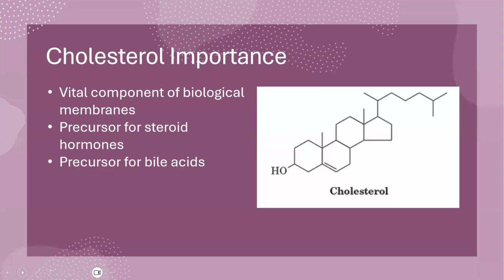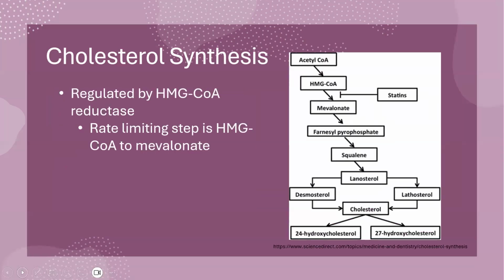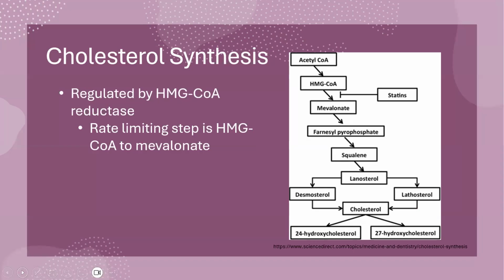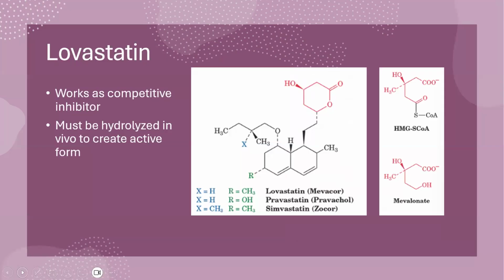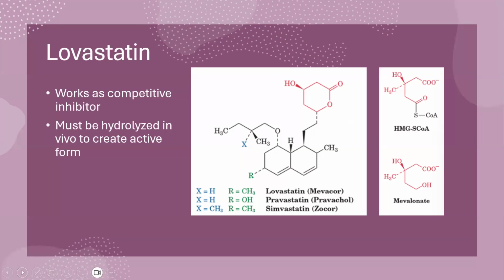Cholesterol Video ES